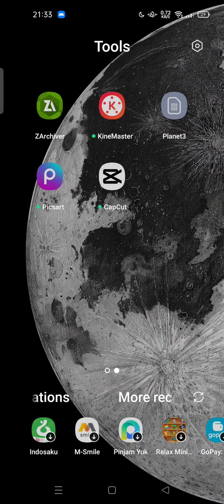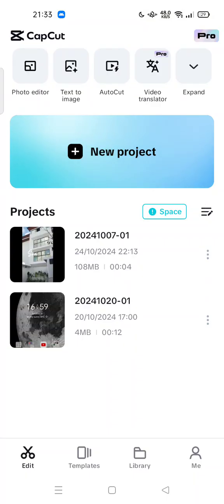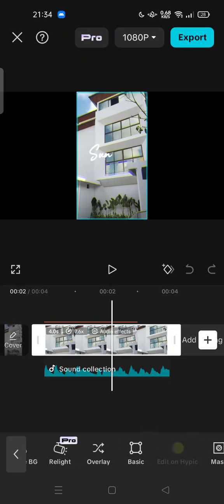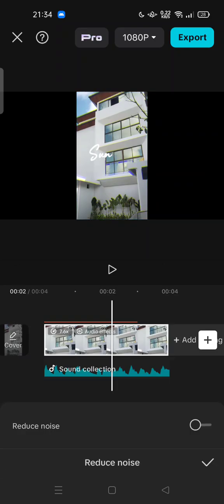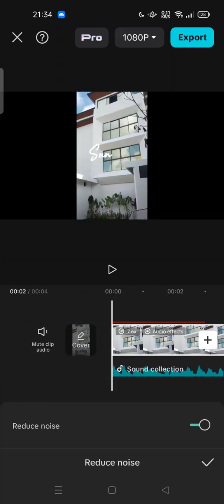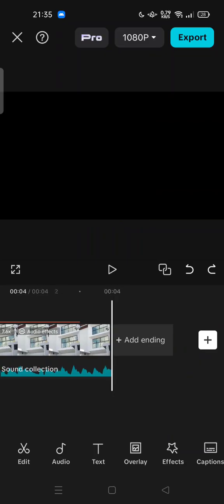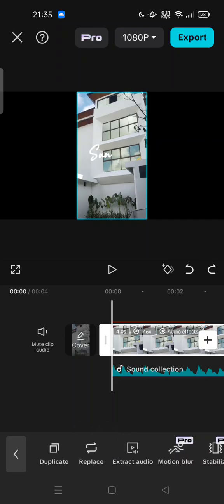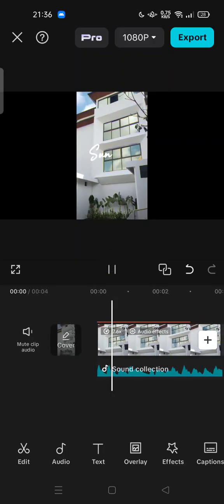👍 COMPLETE: 📲|How to Remove Background Noise in Video | Tutorial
📲|How to Remove Background Noise in Video | Tutorial.